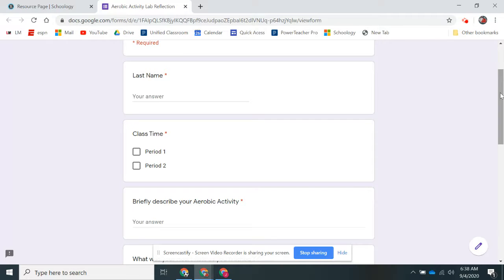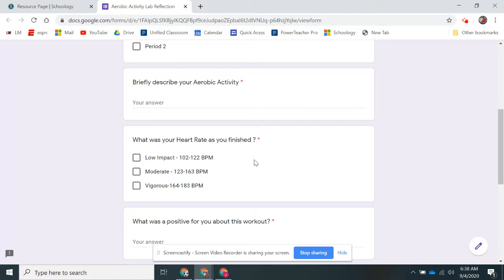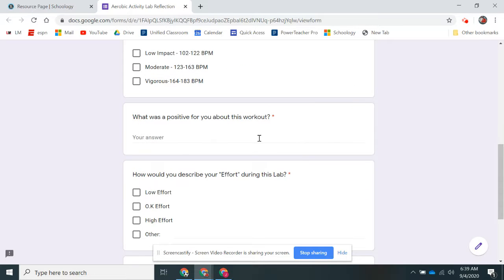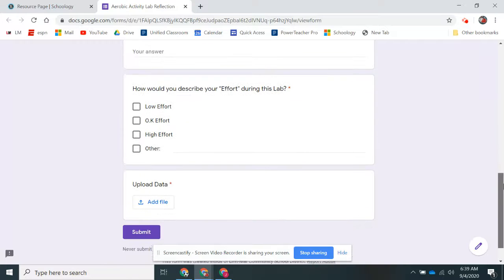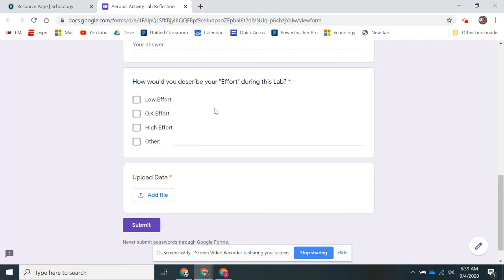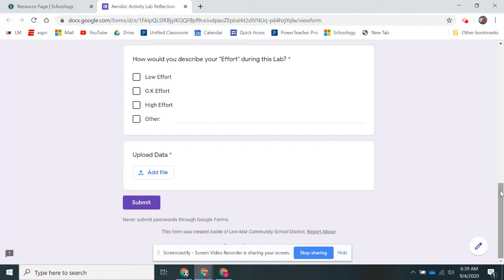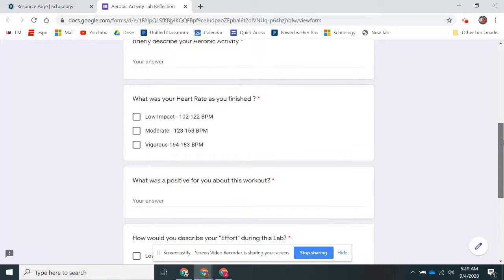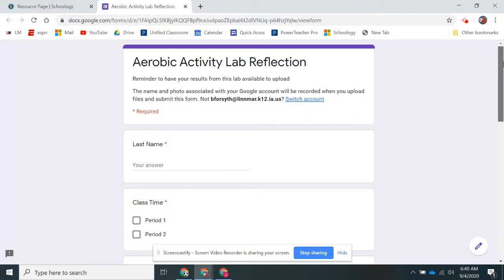How to..Aerobic Activity Verification Form